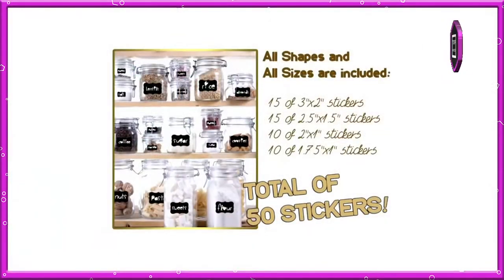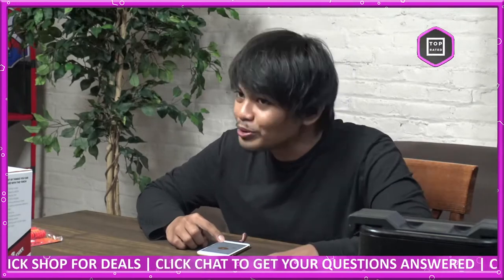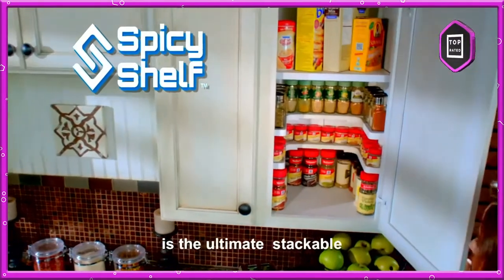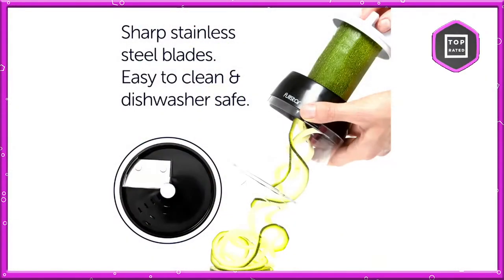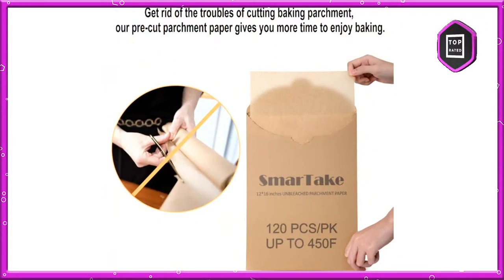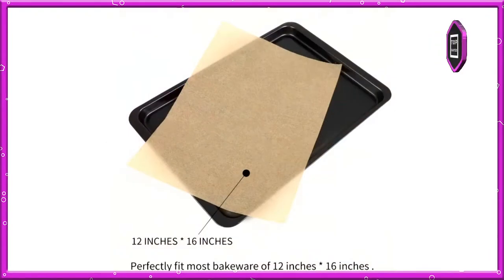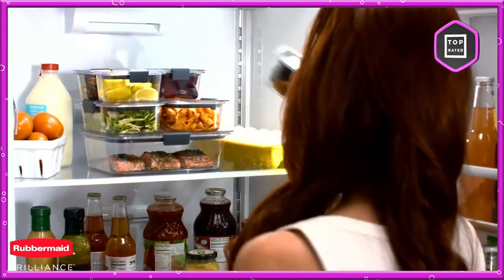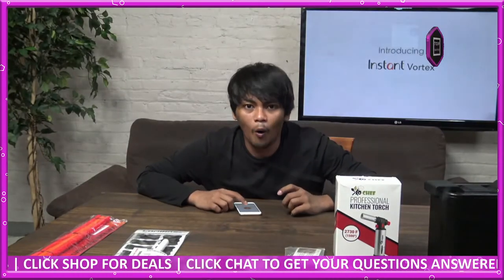Top Rated Club- Follow Us for discounts and promotions!